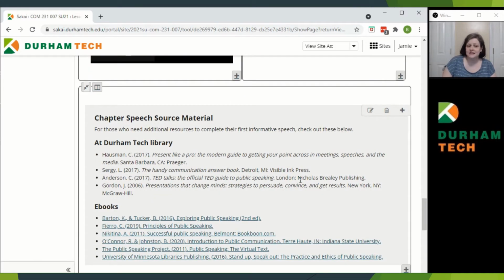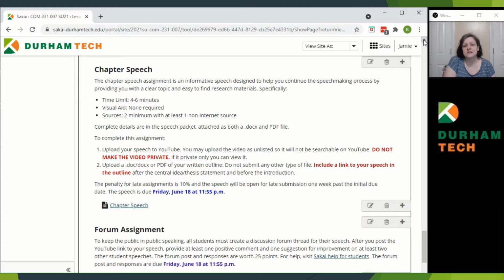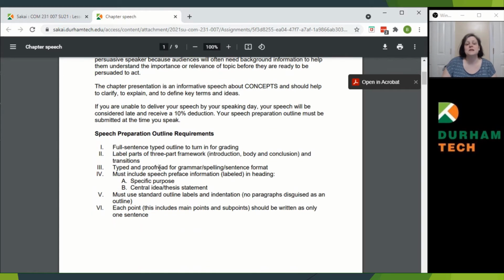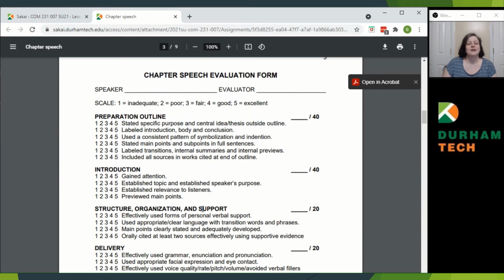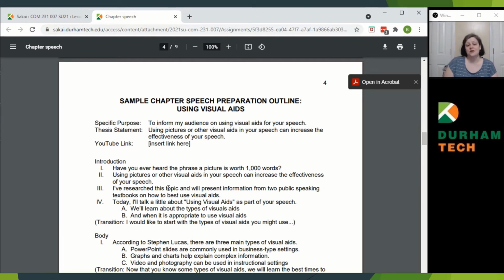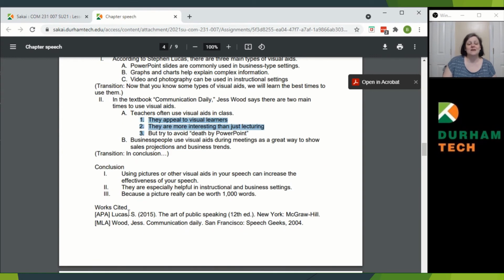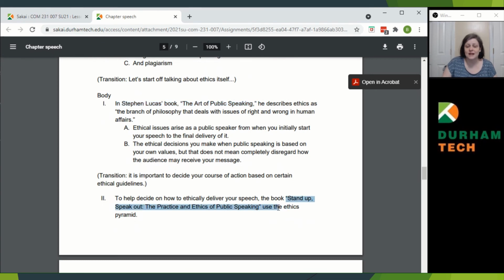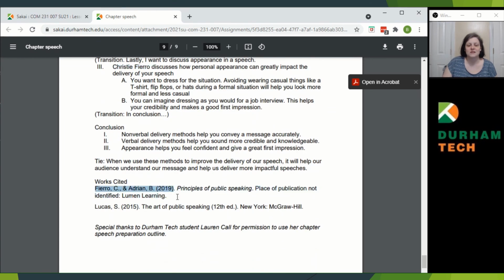Chapter Speech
Explanation video for the chapter speech for COM 231 Public Speaking at Durham Technical Community College.